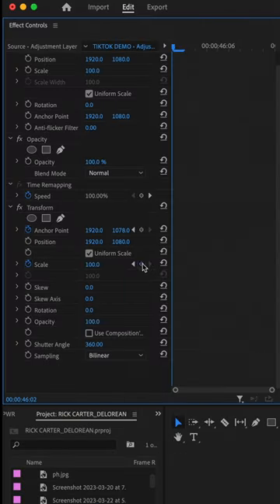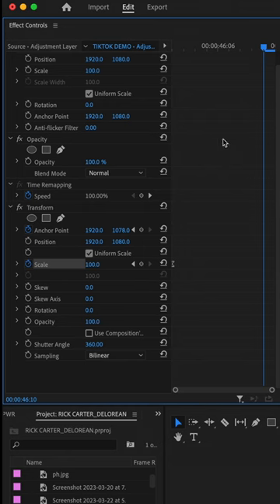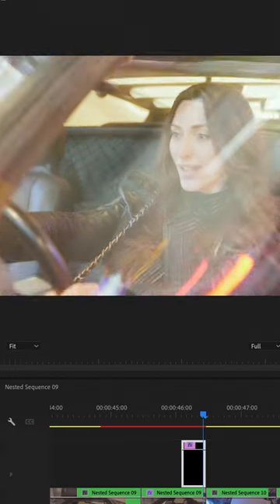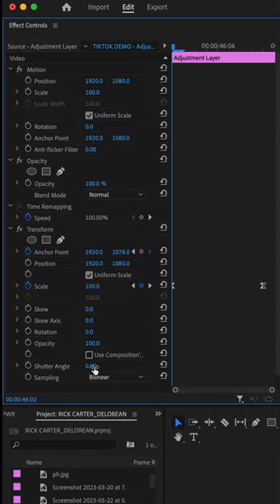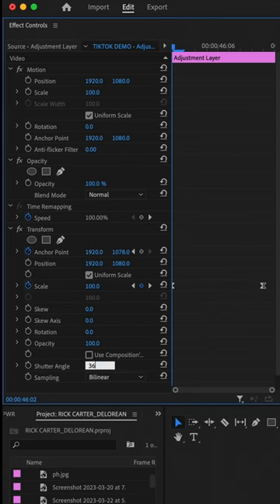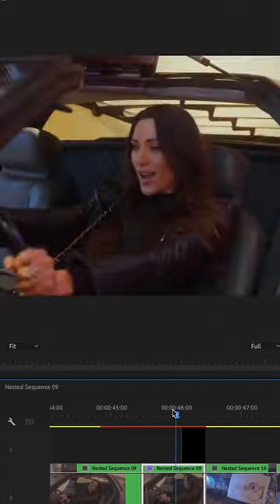Zoom Whoosh effect tutorial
in Adobe Premiere Pro (video editing tutorial)